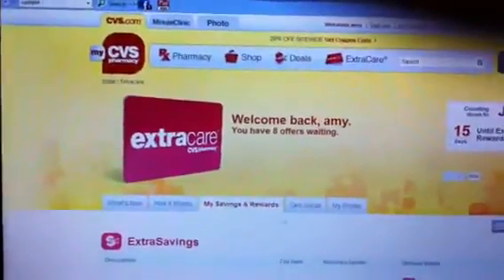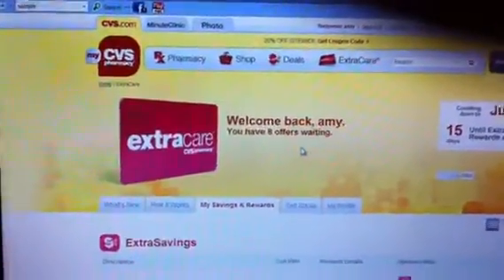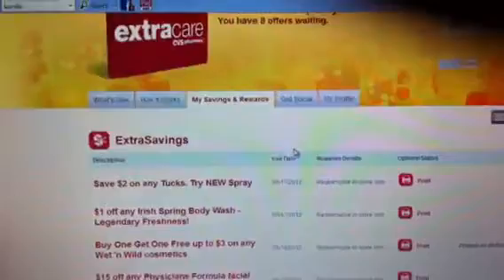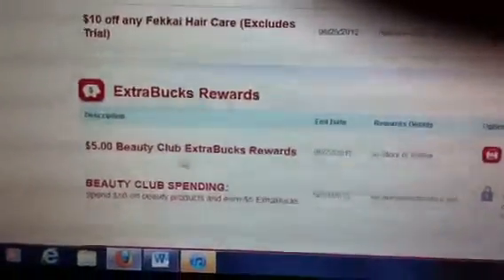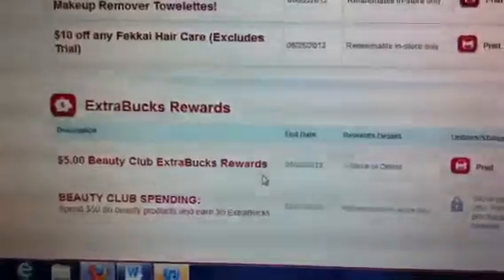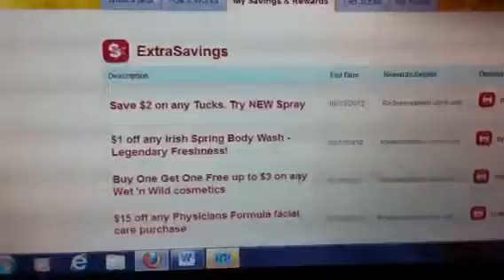Online CVS coupons to print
CVS couponin online to print. New look and you can not load to card.